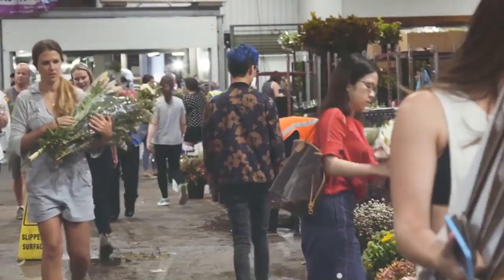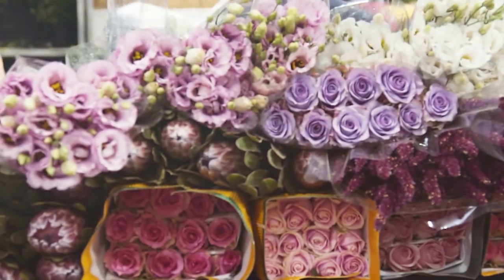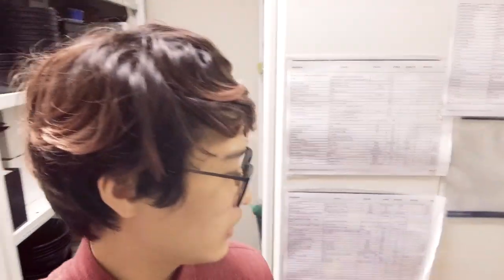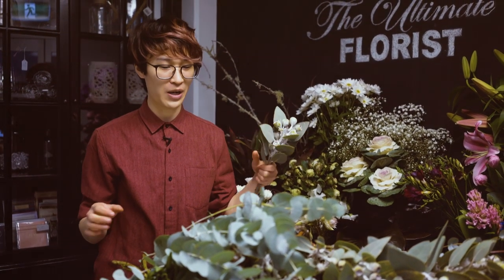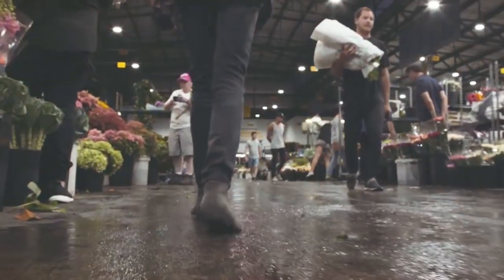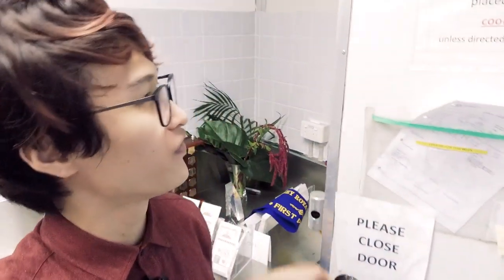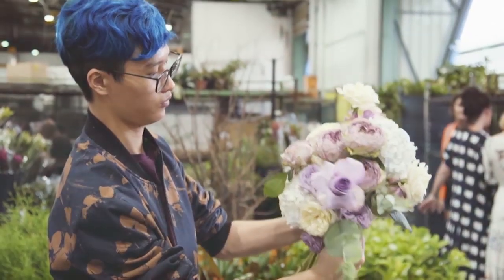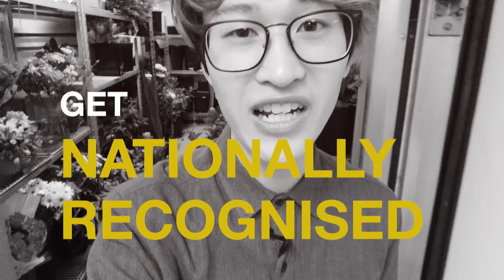Be A Florist | Get My Job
This is what a day in the life of a florist is like!

Are you creative? Love flowers and floristry? Ever wonder how florists got their job? We follow one around for a day to find out what they get up to, how much they earn, and what they did to get their amazing job!

ABC ME:
Young Aussies, ABC ME is for you! From skits and livestreams to videos that show the world through your eyes, ABC ME puts you at the center of everything.